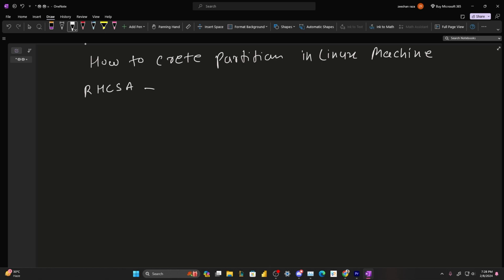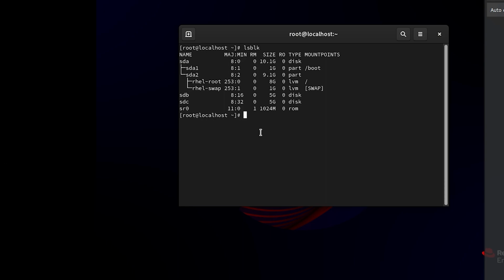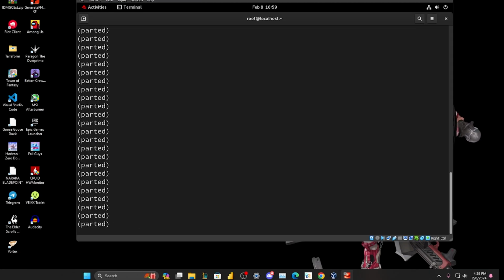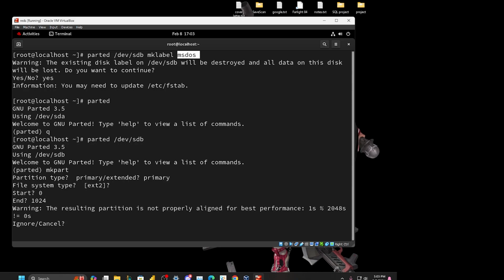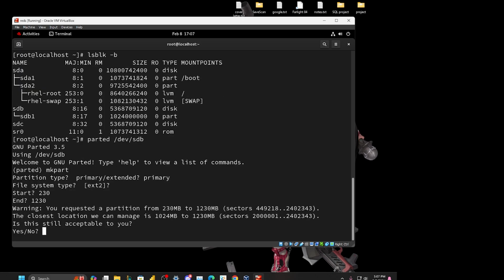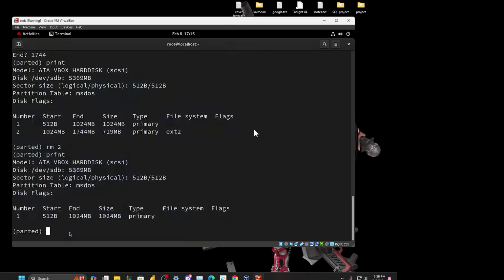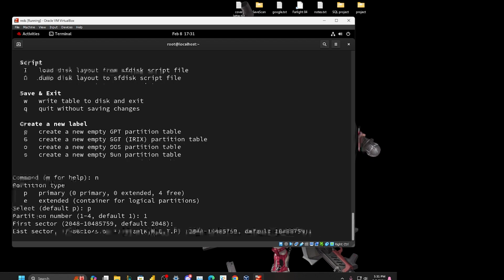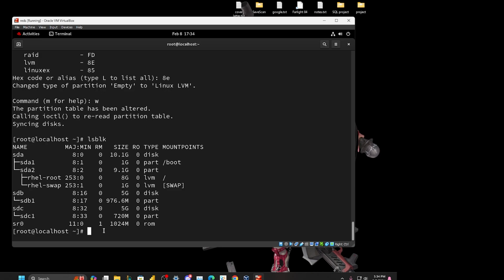Creating partition in Linux machine || Parted or fdisk which command we should use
video represent how we create partition using two command parted and fdisk we will see one by one thier use and find out which one is better
i am also spilling some spoiler for rhcsa exam here

If you need personalised rhcsa guidance you can hire me through